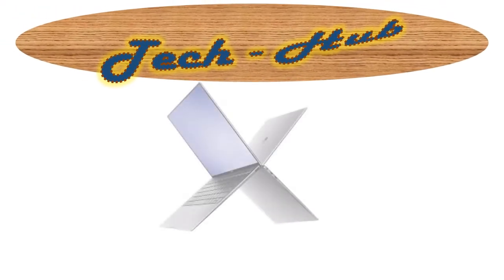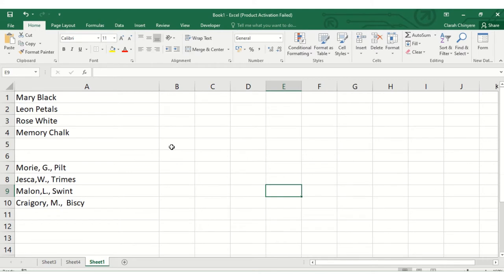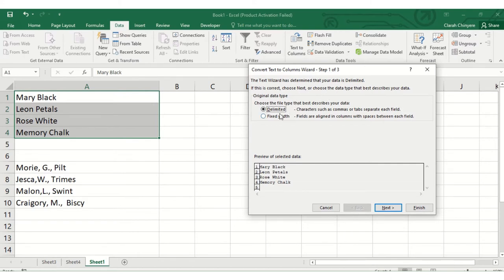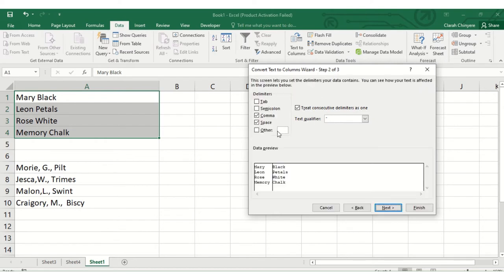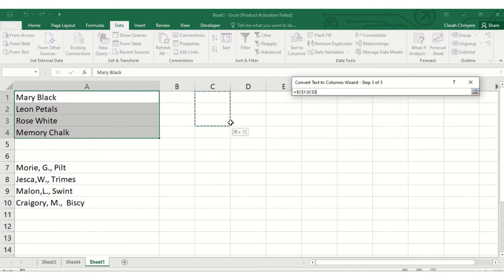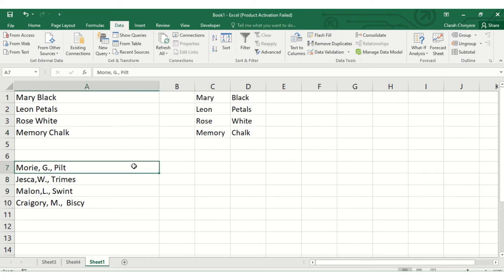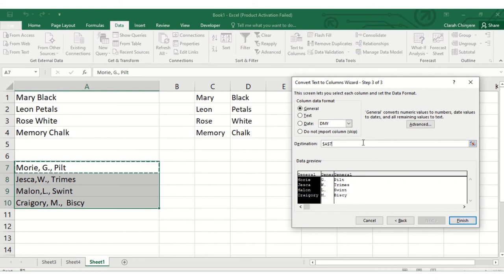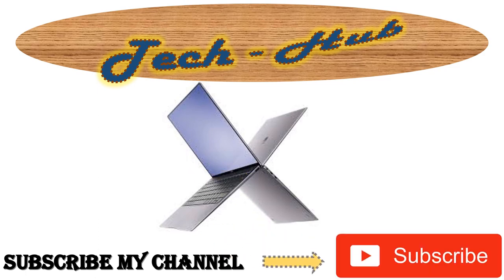Split Text Into Columns with MS Excel